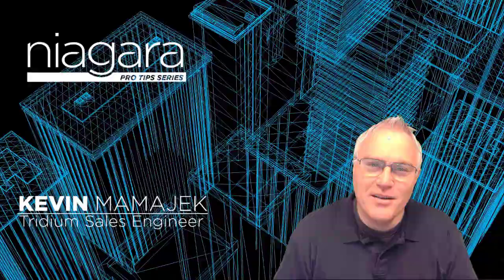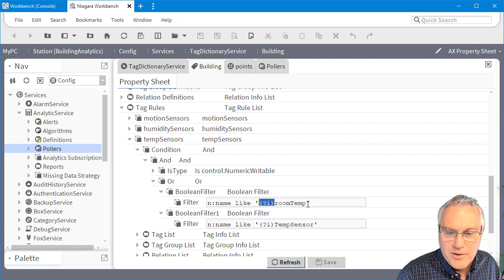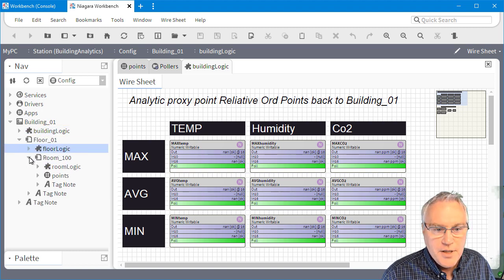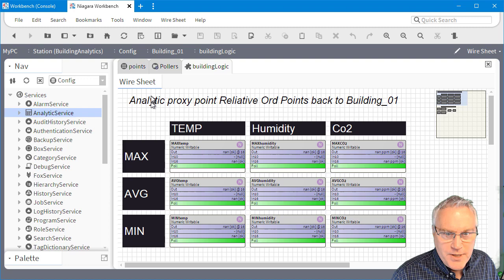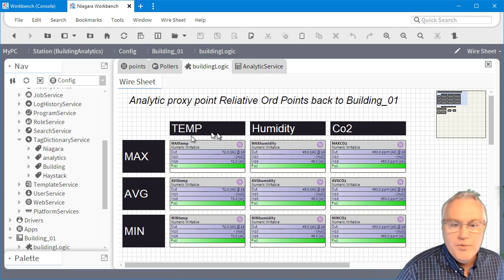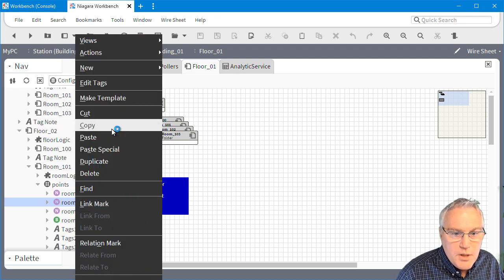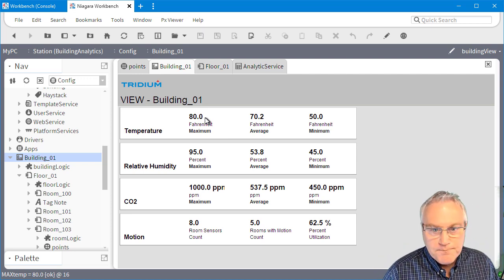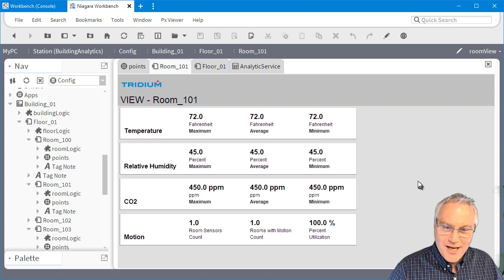Niagara PRO TIPS: Building Comfort Analytics (Analytics Part 8)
Tridium Sales Engineer, Kevin Mamajek, talks about how create analytic request that look at the building level, floor level, and room level using Niagara Analytics in this Niagara PRO TIPS video.